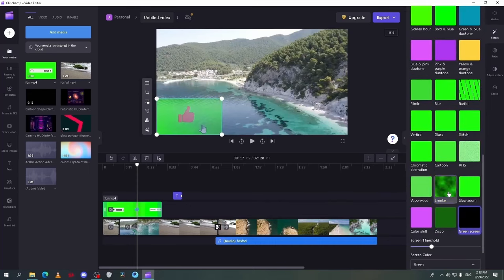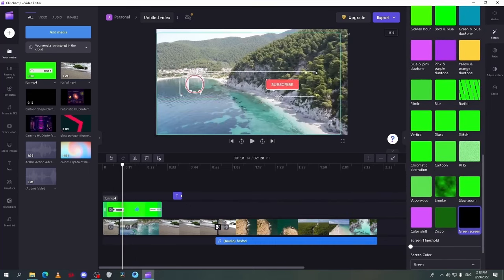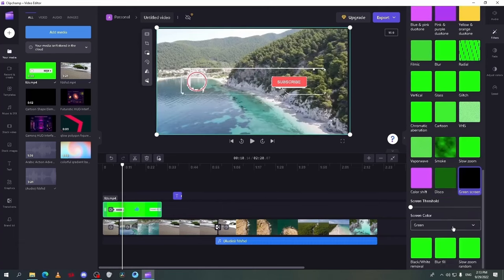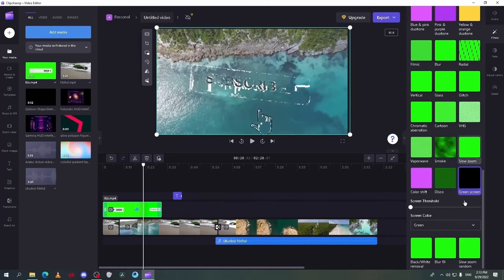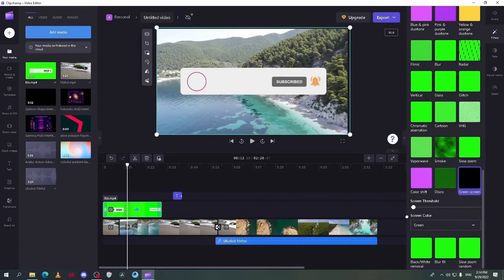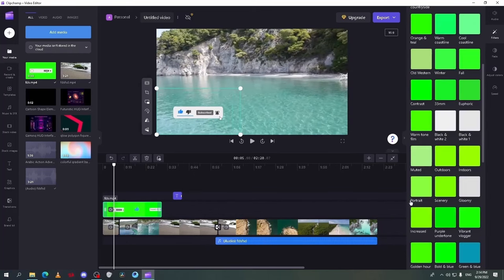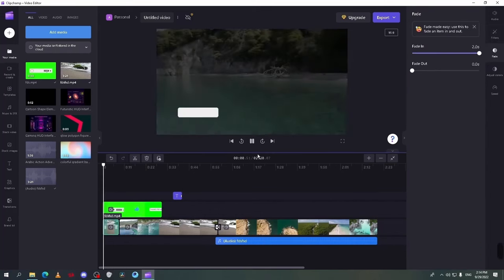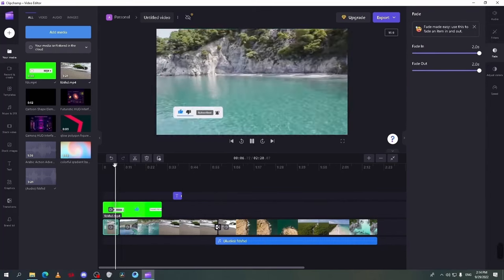How to remove green screen in clipchamp|chroma key Clipchamp tutorial